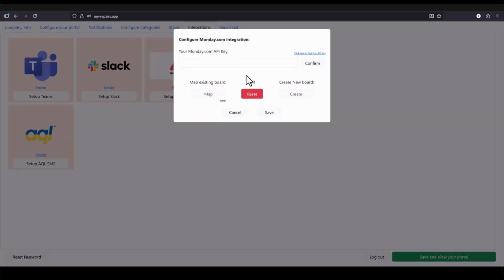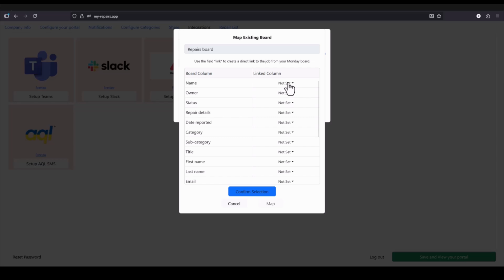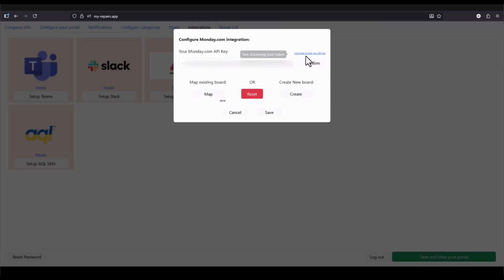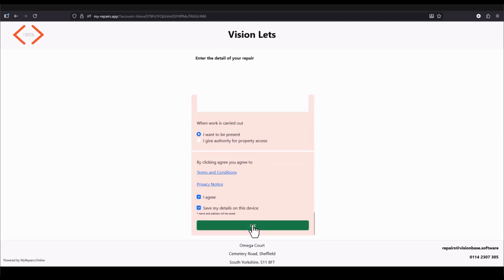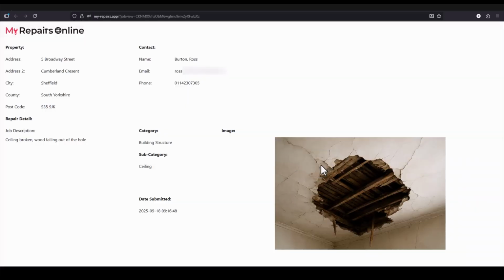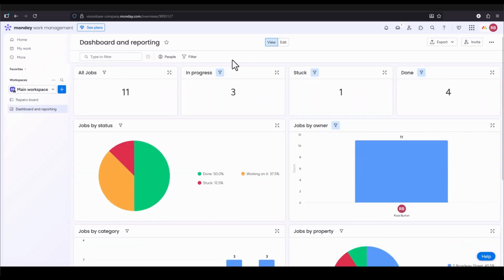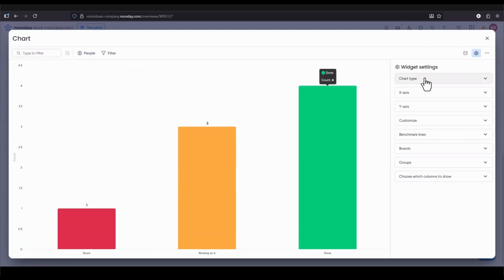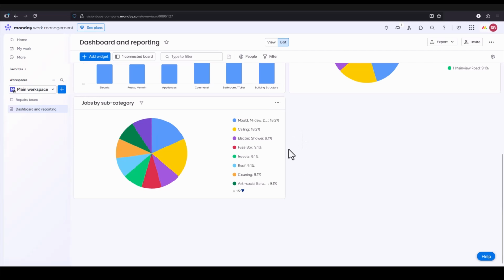My Repairs Online Monday Integration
My Repairs Online integrates with Monday.com

If you are a Monday.com user you can make every request submitted through your tenant port to be automatically posted on your Monday board.